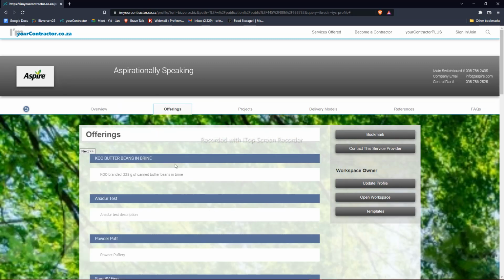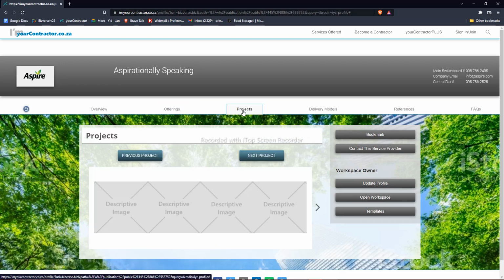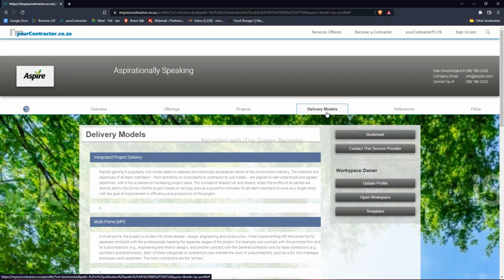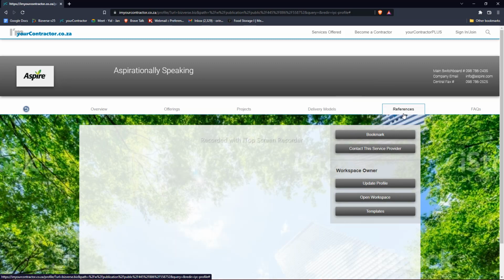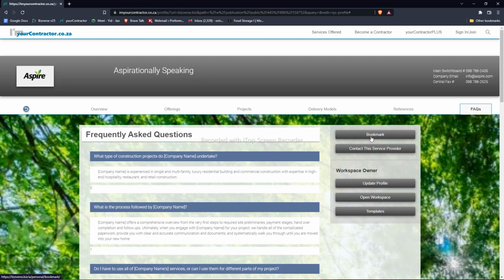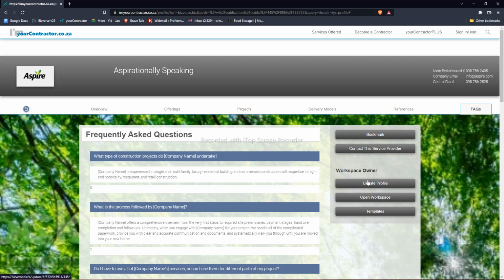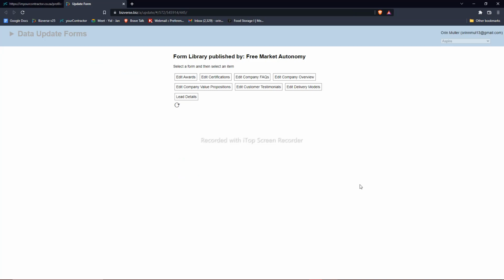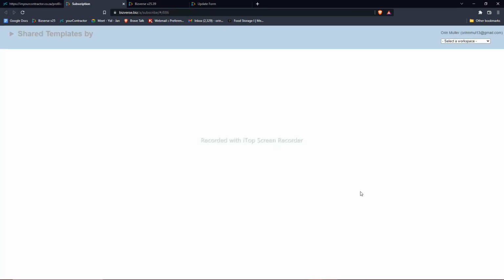Demo 1 Website Profile Walkthrough Part 1